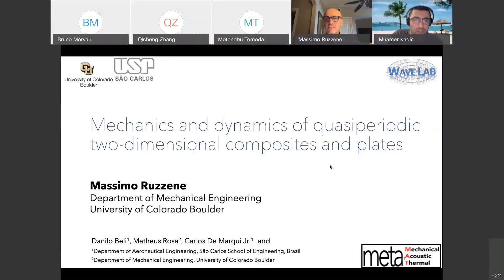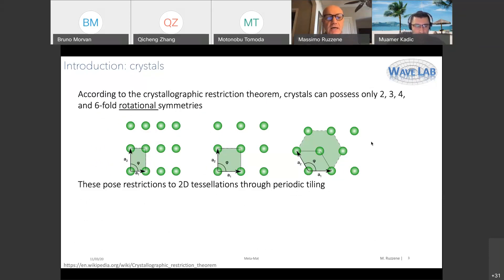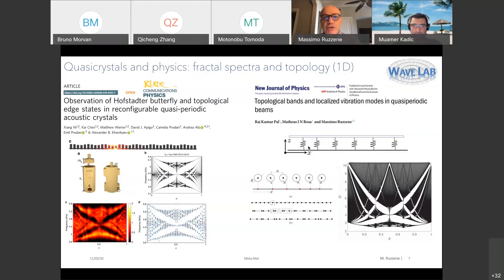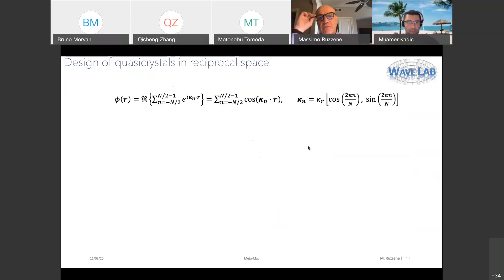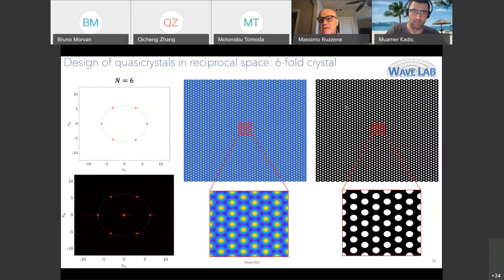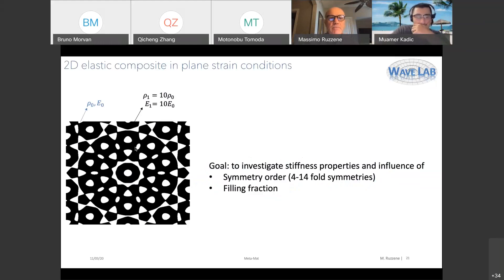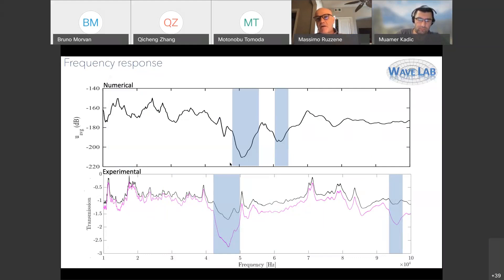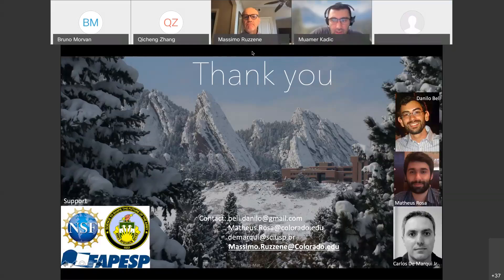MetaMAT’s 16th webinar-03.11.2020-Mechanics and dynamics of two dimensional quasiperiodic composites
Seminar 16 , Tuesday 03 November 2020, 14:00 (London Time)

Title: Mechanics and dynamics of two-dimensional quasiperiodic composites
Speaker: Massimo Ruzzene (University of Colorado Boulder, USA)
Abstract: Periodic configurations have dominated the design of phononic and elastic-acoustic metamaterial structures for the past decades. Unlike periodic crystals, quasicrystals lack translational symmetry but are unrestricted in rotational symmetry. This provides the opportunity to investigate novel classes of quasicrystal inspired elastic composites whose mechanical static and dynamic properties are largely unexplored. This presentation illustrates the performance of continuous elastic quasicrystals composites, here denoted as quasiperiodic (QP) composites, characterized by different rotational symmetry orders which is directly enforced through a design procedure in reciprocal space. Static mechanical properties are investigated as a function of symmetry order and filling fraction. Results indicate that higher order symmetries, such as 8-, 10- and 14-fold, lead to equivalent stiffness characteristics that interpolate those of the constituent materials while maintaining high levels of isotropy for all filling fractions. Thus, QP composites exhibit more uniform strain energy distributions when compared to periodic 4-fold and 6-fold symmetric configurations. Similarly, nearly-isotropic wave propagation is observed over a broader range of frequencies. The spectral dynamic properties are also investigated by enforcing rotational symmetry constraints in a wedge-type unit cell, which allows for the estimation of bandgaps, whose presence is confirmed in frequency response computations. Wave directionality and bandgaps are also estimated through parallel studies conducted on plate structures characterized by QP patterns of surface stubs. These experiments show clear bandgaps, illustrate how wave fronts reflect the rotational symmetry of the domains, and demonstrate that higher order geometries lead to isotropic propagation over a broader range of frequencies. The investigations presented herein open avenues for the general exploration of the properties of quasiperiodic media, with potentials for novel architectured material designs that expand the opportunities provided by periodic media.